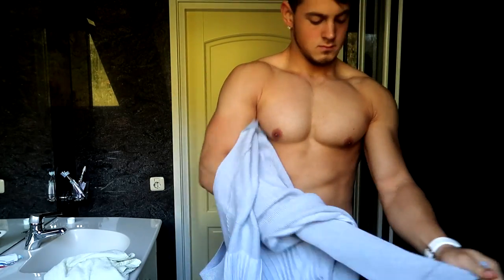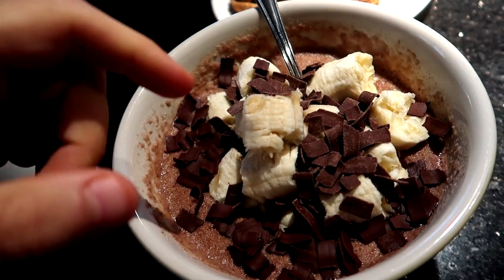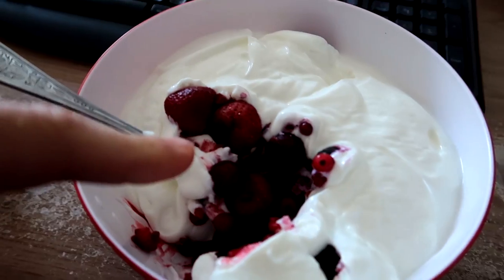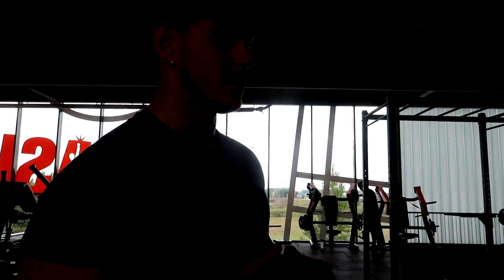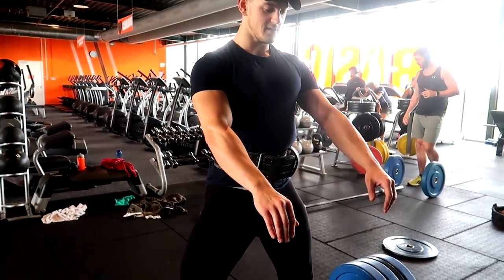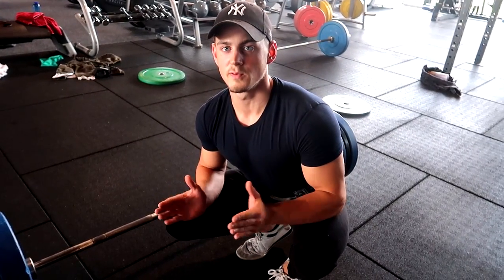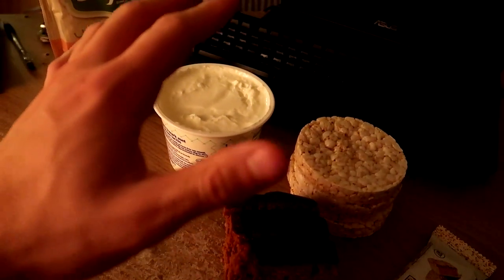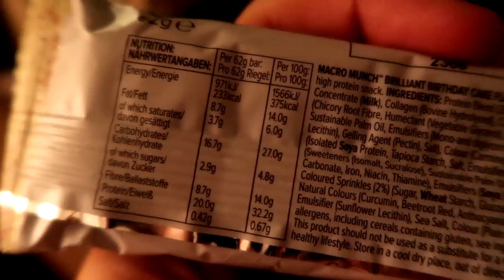Full Day of Eating To Gain Lean Muscle Mass | Lean Bulk (Intuitive Eating)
My Full Day of Eating To Gain Lean Muscle Mass, while Intuitively Eating! This is an approach that I currently like to follow since the past couple of months, which allows me to stay on track and stay lean while building muscle mass and gaining strength in the gym.